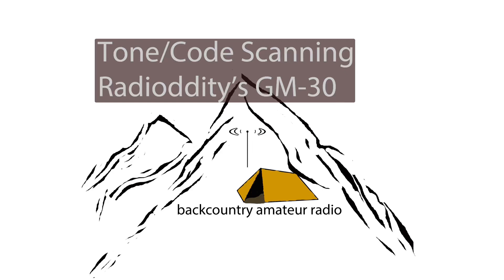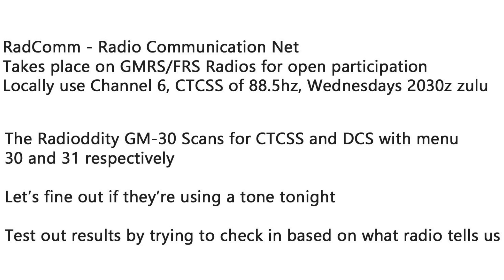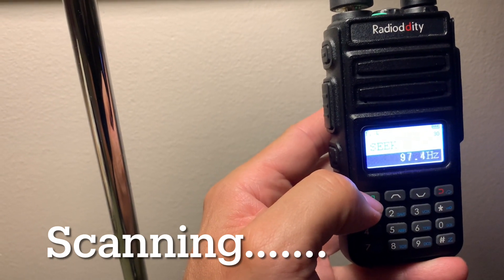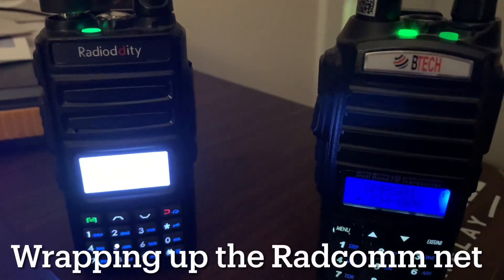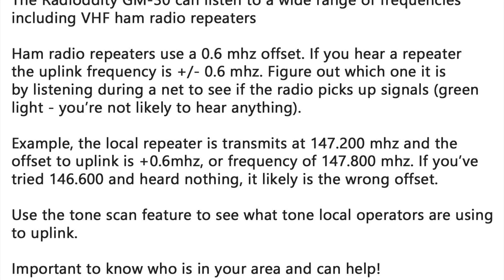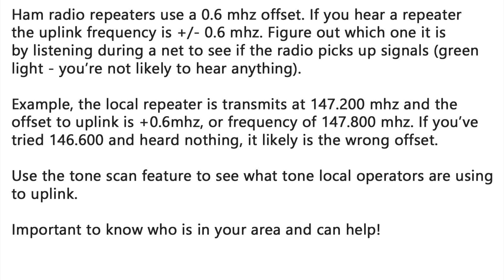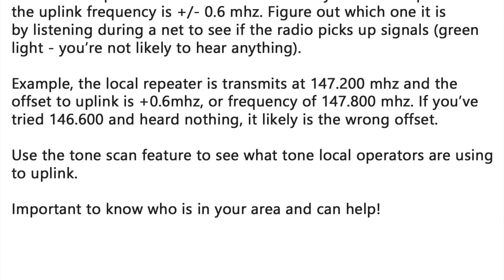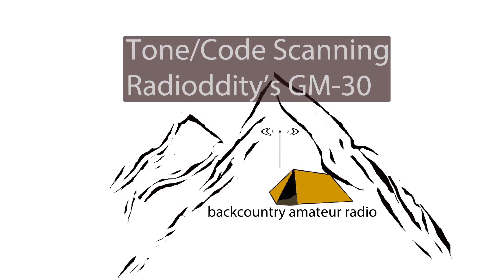Radioddity GM-30 GMRS Transceiver - Part 4 Tone Scanning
Use this link to save $15 USD, I believe you'll need to spend $65usd or more to take advantage of this

Let’s scan for tones during a local GMRS Radcomm net. I apologize for the typo "fine" as it should read "find".

Most of the details are on the text slides. Scanning using the tone and code scan features with this radio is pretty darn easy. Hopefully you'll find it just as straight forward as I have.

When scanning stops on a tone or code, make note of it. It won't be saved. You can go back to CTCSS/DCS RX menus and program in your findings.

Being able to locate and listen on repeater uplink frequencies can be tough without knowing the CTCSS (tone) or DCS (code) that is used. The GM-30 makes scanning for tones and codes pretty easy once you have found the frequency you want to monitor.

Thank you everyone for your interest in my GM-30 videos. Those of you who have stories about using this radio I would love to hear them. Happy Trails.